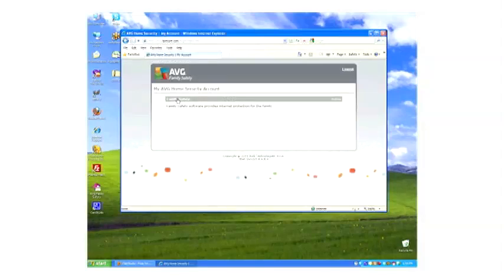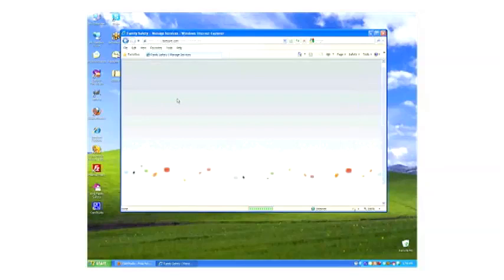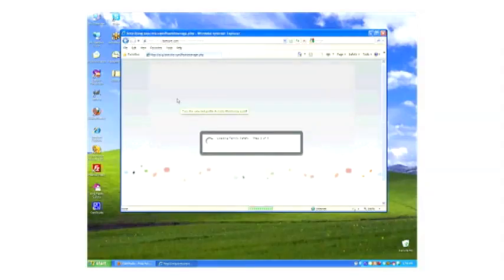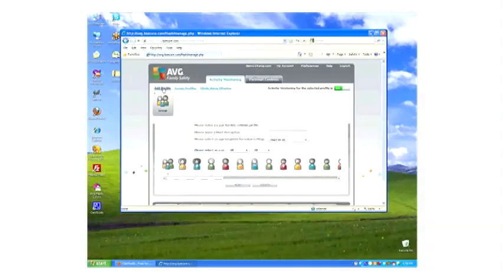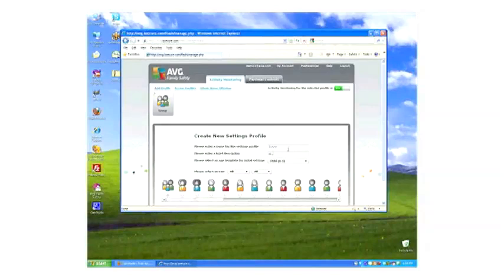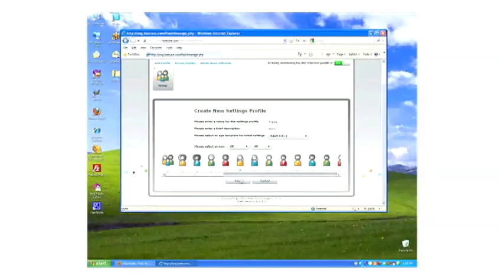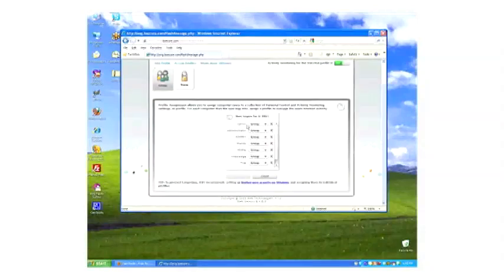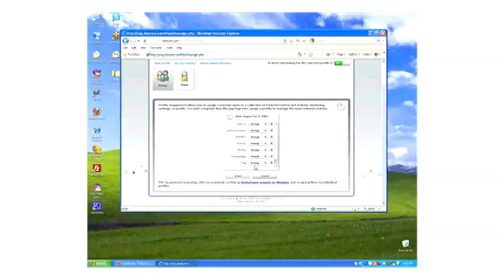AVG Family Safety | Tips & Tricks | Profiles Tutorial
AVG Family Safety In this tutorial, learn how to set up profiles with AVG's Family Safety software.

Set up profiles by child - Create unique logins and accounts for every child, enable Block, Warn, or Monitor modes according to their age and maturity, and adjust them over time as your household's use of the Internet and understanding of Internet threats increases.

AVG Family Safety means you know your children are safe online. It helps protect them against online predators, blocks inappropriate content, and sends you instant alerts if there's a problem.

This video also belongs to the following categories: family safety tips, family internet safety, family safety online, family safety service, family safety software, windows live family safety uninstall, protecting your kids with Family Safety, cyberbullying, Social Networking Safety, Family Safety 2011, Family Safety Day